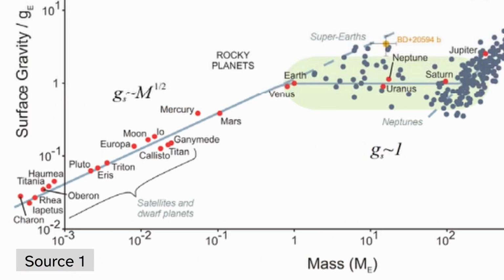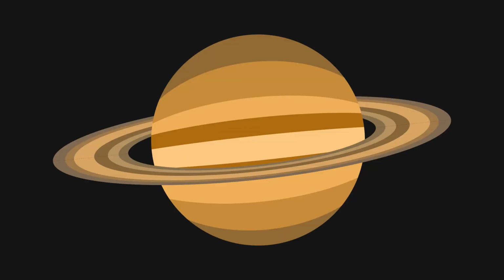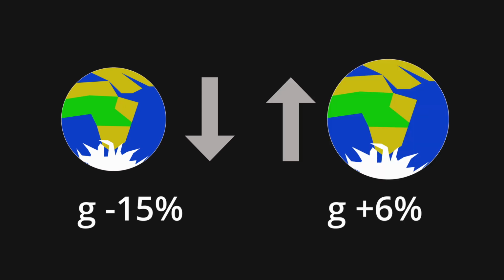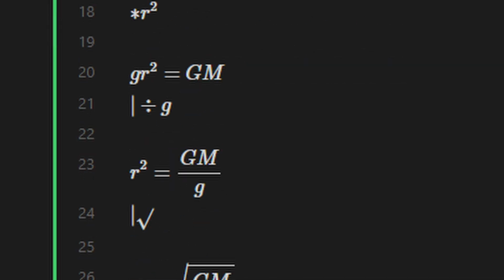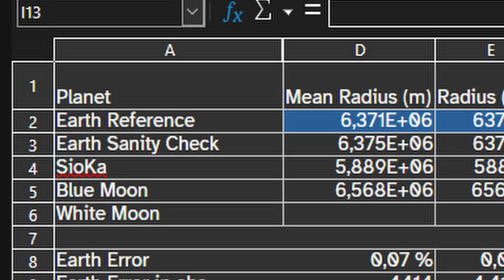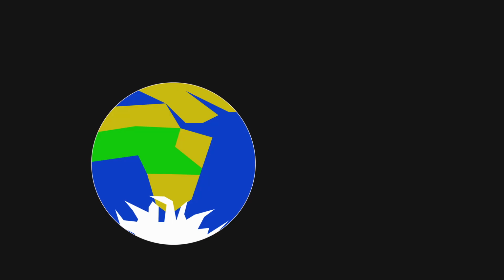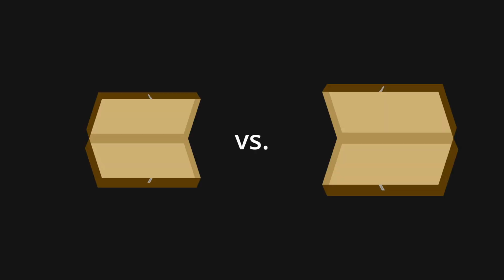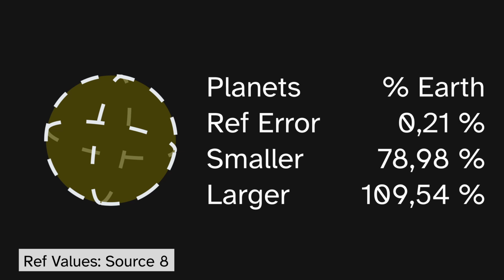Planetary Properties: Mass and Radius - Worldbuilding Vlog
To start off this journey into in-depth worldbuilding, I chose to define the orbits and solar system of Project SioKa.
It turns out I was able to derive like half of the geodesic definition of my planet(s) from just the surface gravity that I've wanted. I can already tell that I won't be able to define everything this easily :P